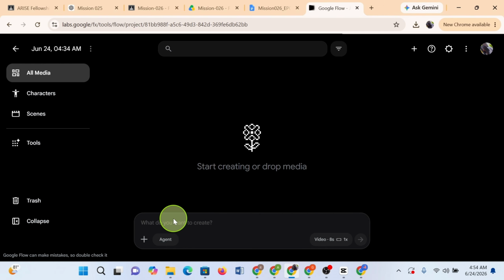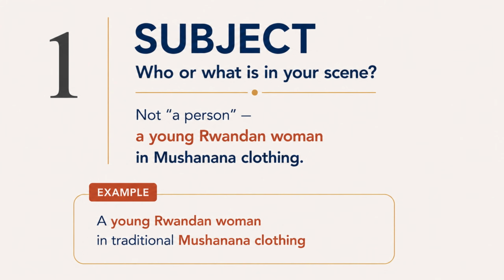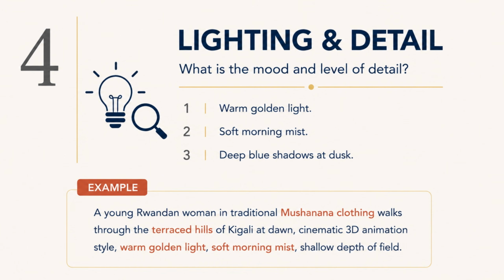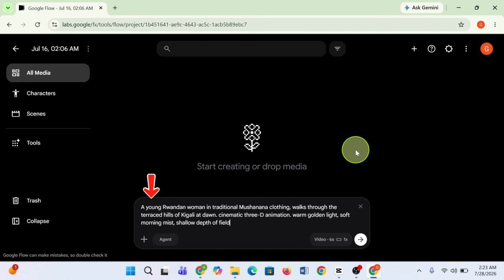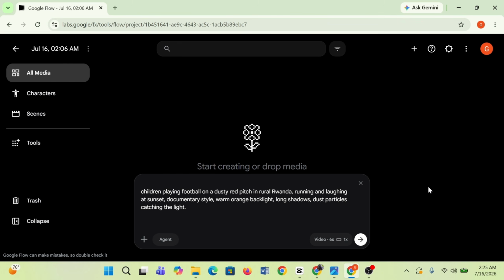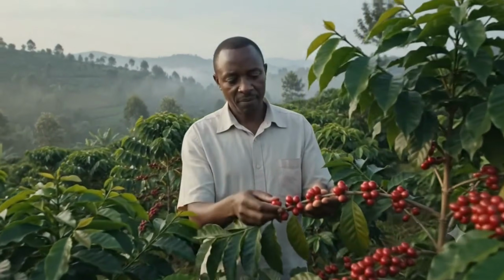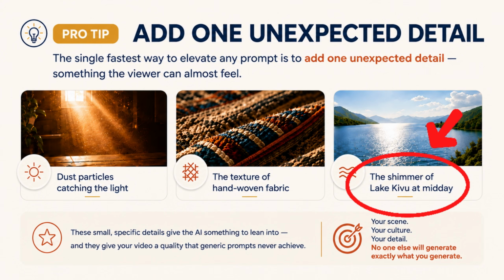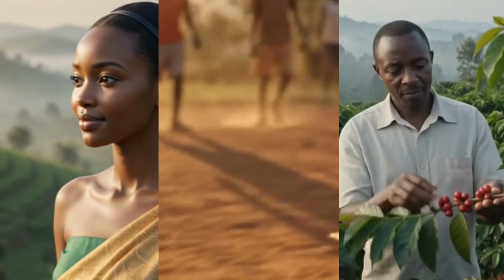Text-to-Video: Mastering the 4-Step Prompt Formula | 2026 AI Content Contest Tutorial Ep.02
Korean Embassy holds 2026 AI Digital Content Contest from August 1 to September 13.
If you are Rwandan or Burundian national living in Rwanda, you can participate in this contest.
Watch the tutorial, pick one topic, and create your own video with the help of AI tools.
Winner would be awarded with valuable prizes.
Interested participants are kindly invited to refer to the link in the comments below.
A total of 10 episodes of tutorials will be released.